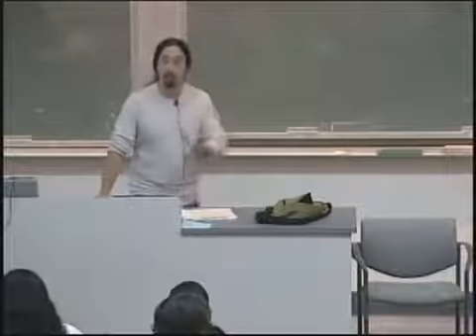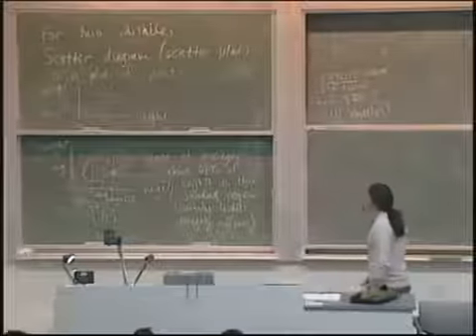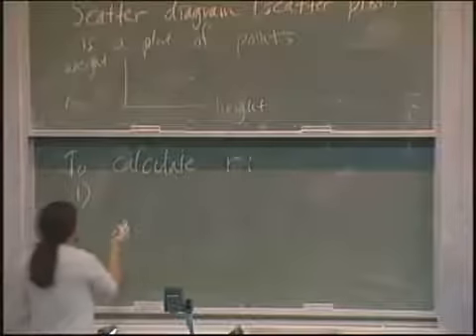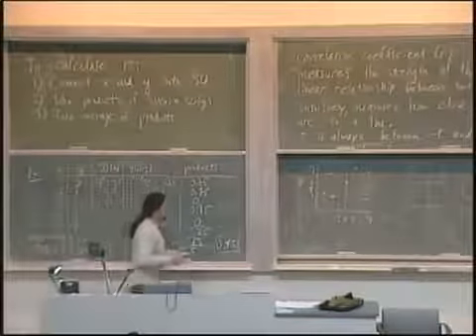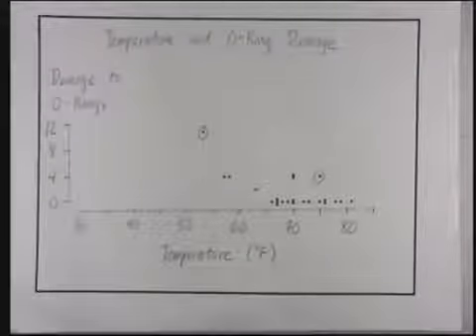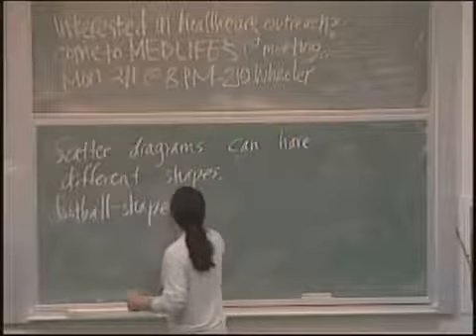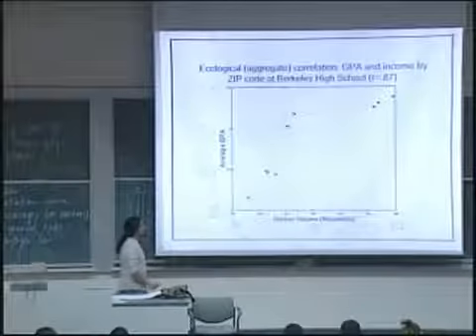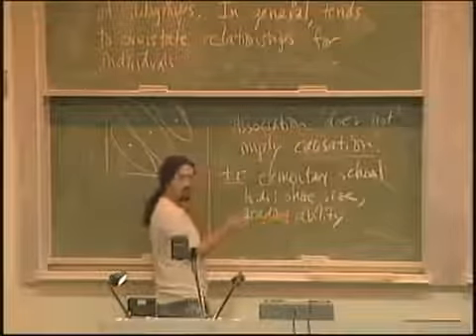Statistics 21 Lecture 5